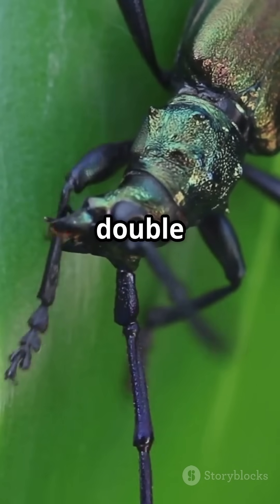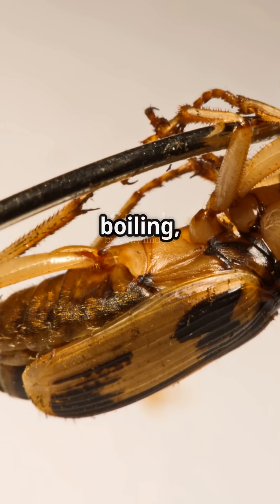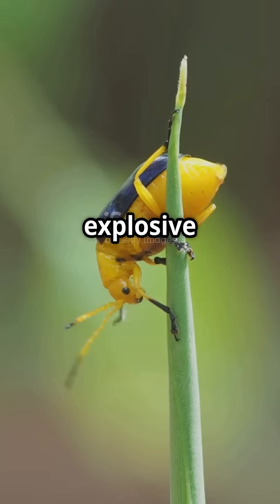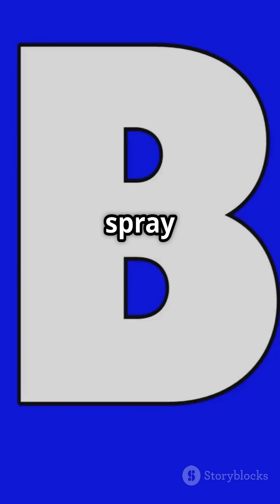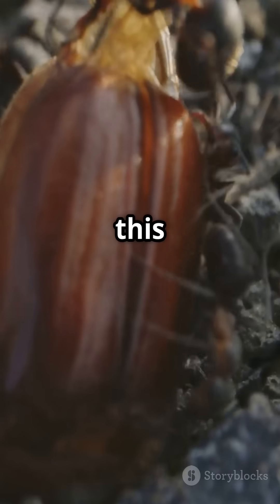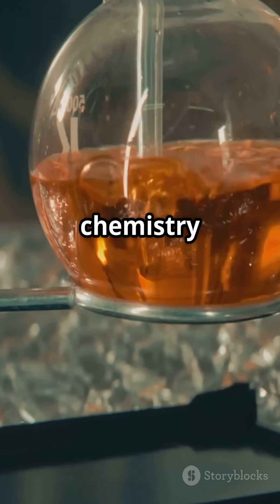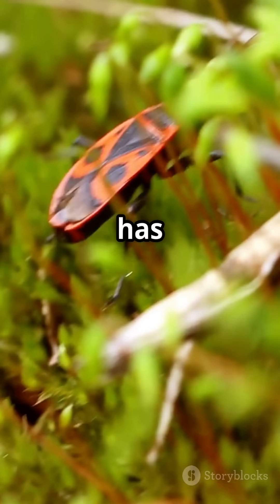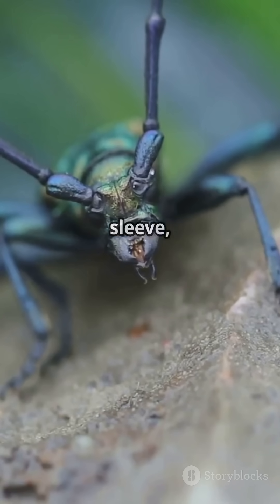The Bombardier Beetle's Explosive Secret!!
1. This video does not negatively impact the original works (it can actually benefit them).
3. It is not transformative in nature.
4. Only small portions of the video are used where necessary to convey a point.
purposes such as criticism, commentary, news reporting, teaching, scholarship, and research.
Let me know if you need any further adjustments!